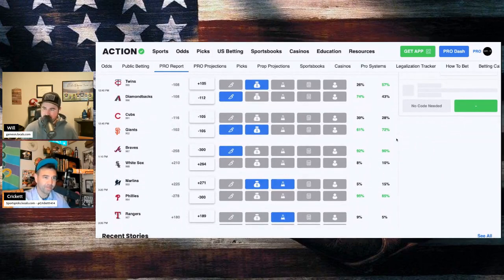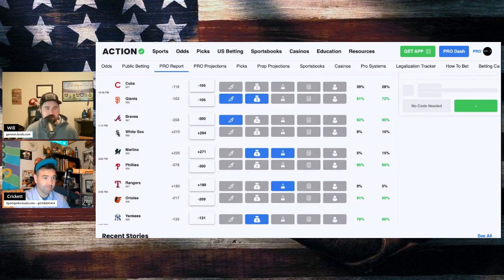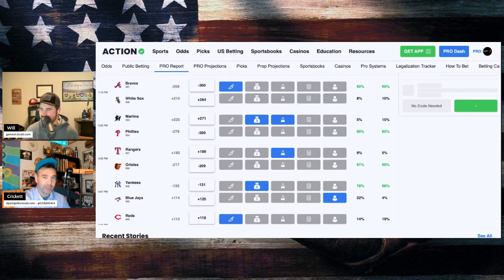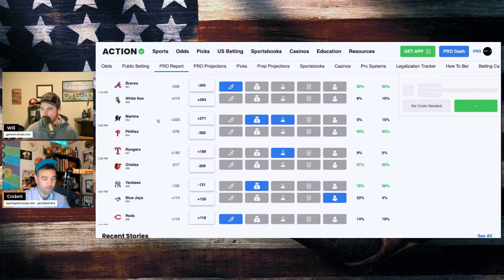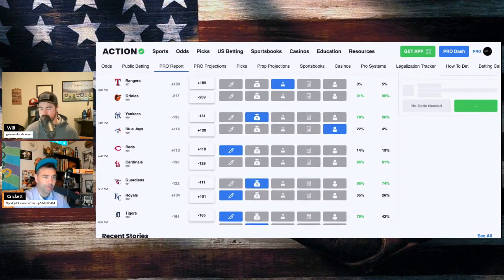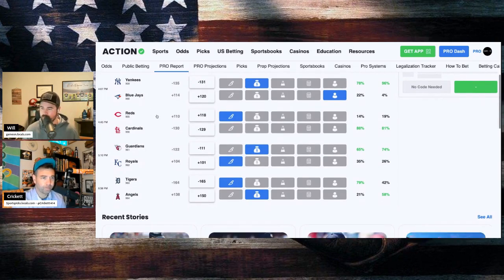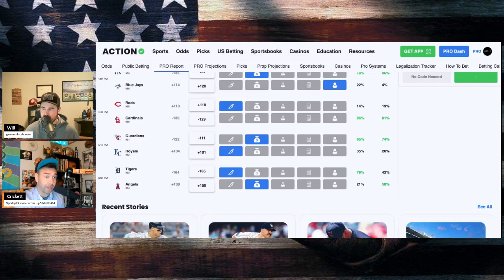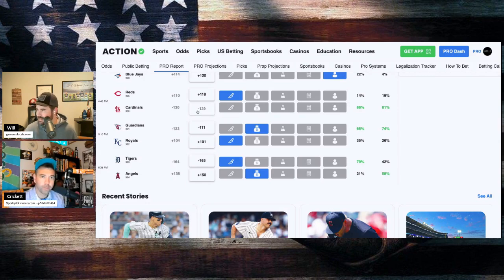Mets are the hottest team in baseball! | MLB Daily Preview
Get the expert MLB betting picks for the MLB games today! Breaking down the pitching match ups, betting odds, travel challenges, and so much more. Find out where the sharp money is and who to bet on.